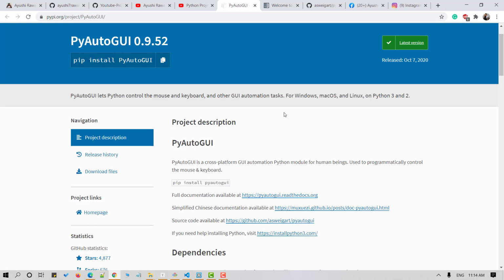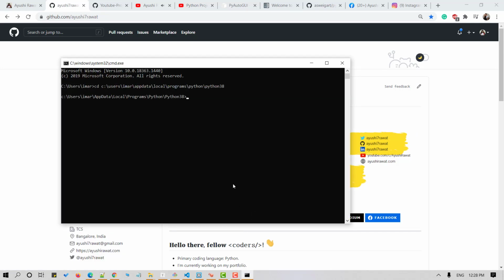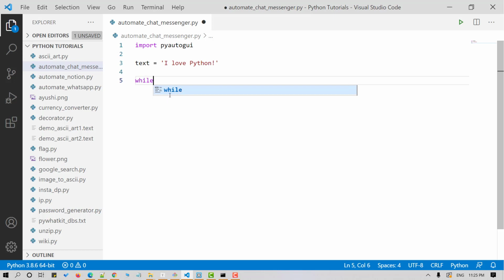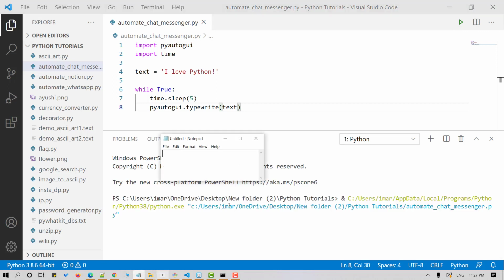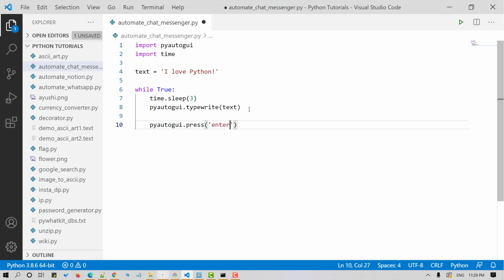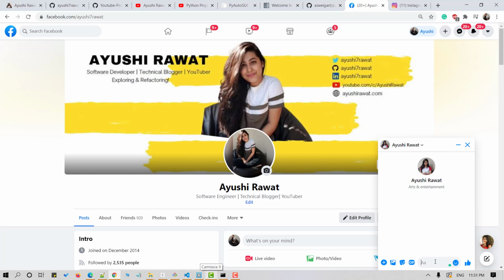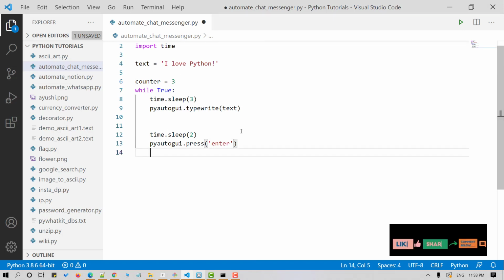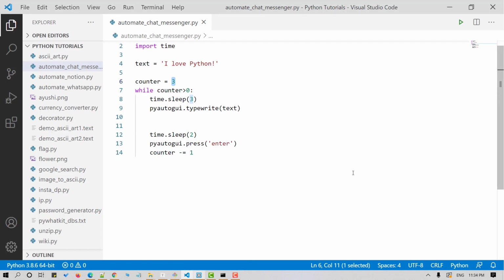Automate any Chat-Messenger with Python | PyAutoGUI | Easy Tutorial | Ayushi Rawat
Track: Bonjour by Tobjan (  @Free To Use Music — Background music for videos  )